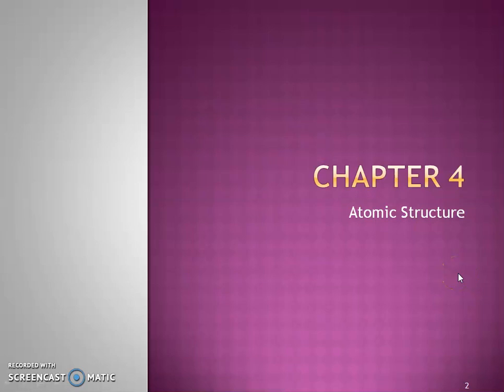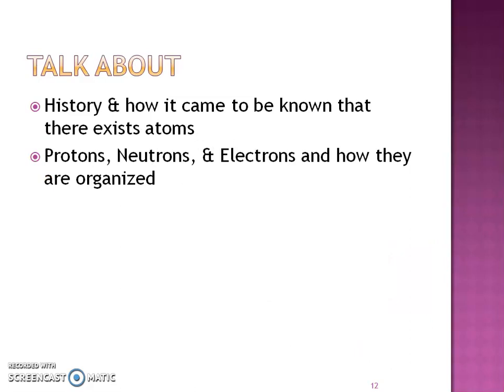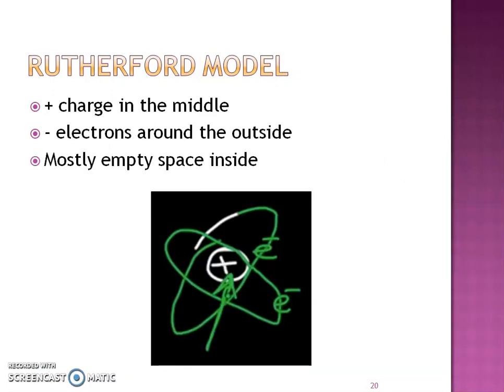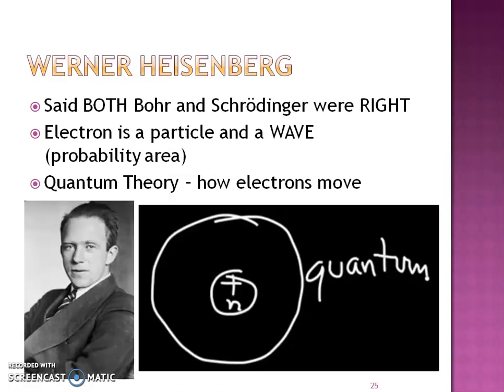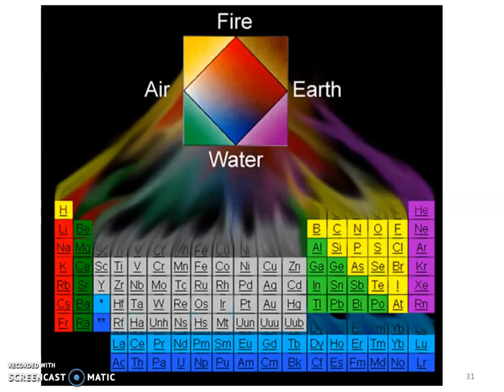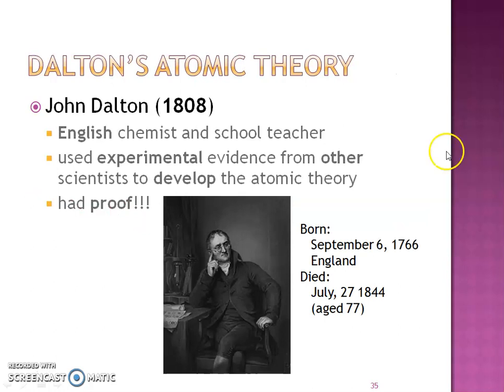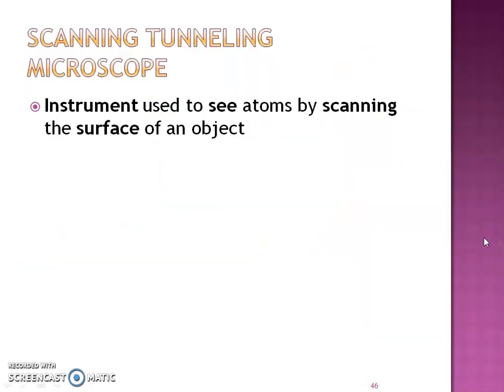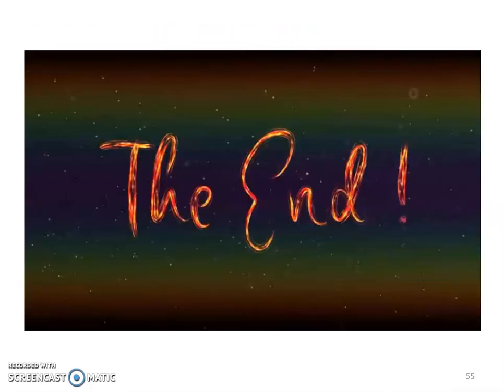Defining the Atom (Chemistry Section 4.1)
This video goes over the atom, the history of the atom including Democritus, John Dalton, Dalton's Atomic Theory and the 4 parts, how the atom changed its look over time, and the Scanning tunneling microscope.